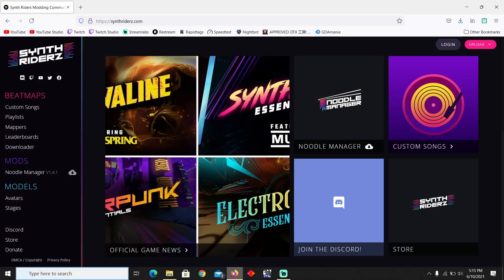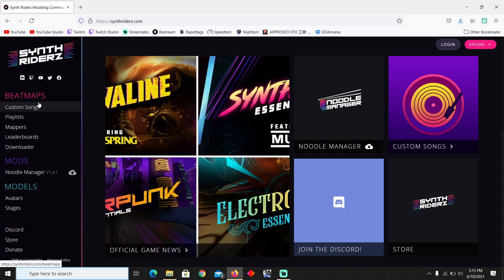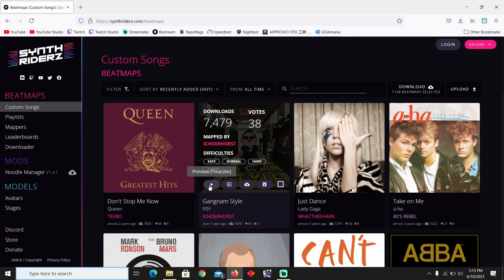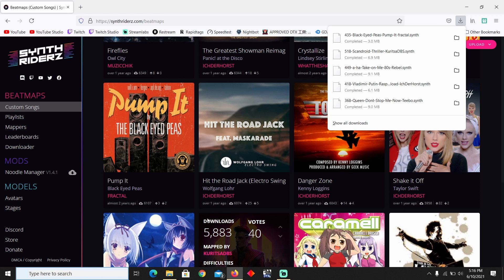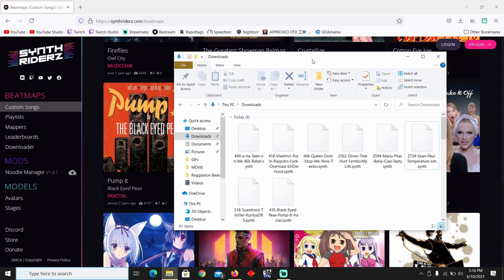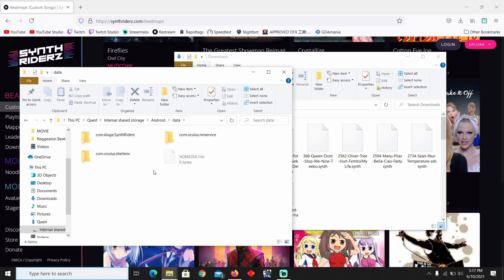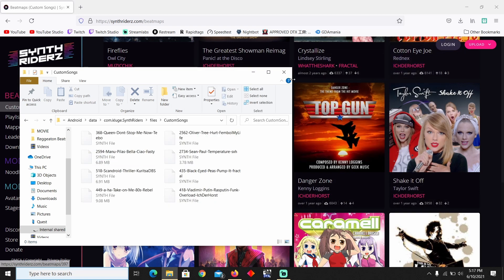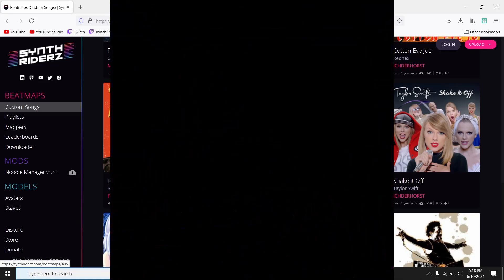How To Install Custom Songs to Synth Riders - EASIEST METHOD!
What's up y'all in this video I am going to be showing you the easiest way to install custom songs for synthriders.

Easy Steps:
1. Go to the website and download which ever songs desired
2. Plug in Oculus Quest to computer and click allow to be able to transfer files
3. Open up Android Folder - Data - com.kluge.SynthRiders - files - customsongs
4. Transfer songs into customsongs folder
5. ENJOY!

Anything helps and is much appreciated!

Make sure to share to friends and family!

Peace out ~CGM